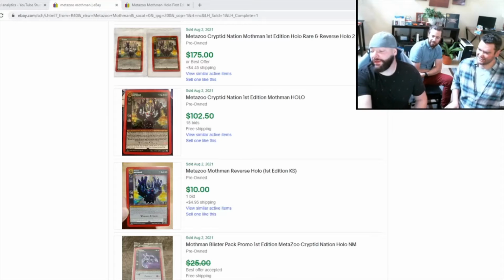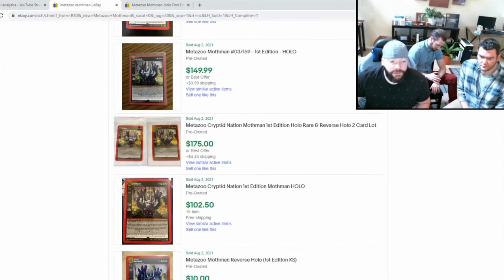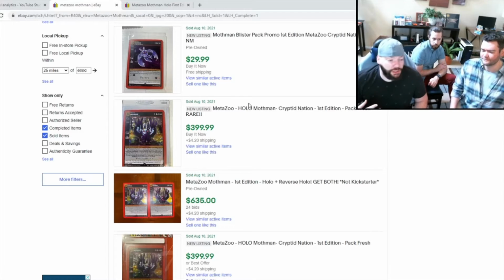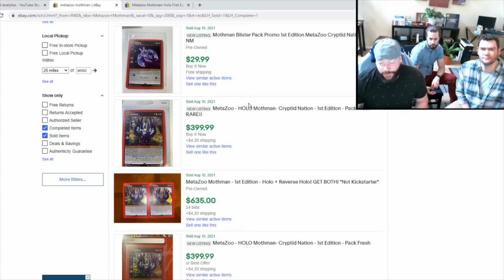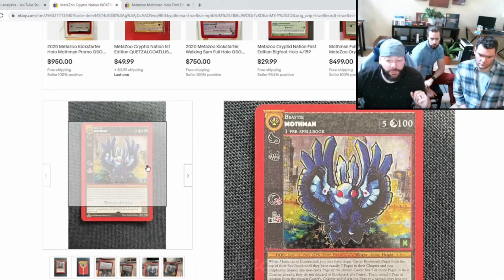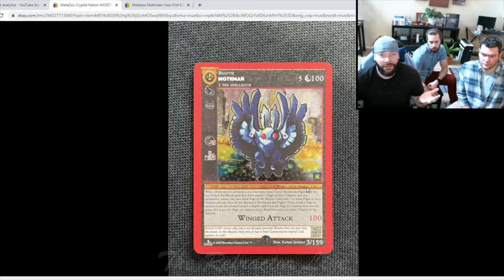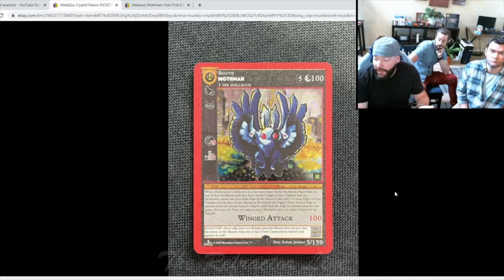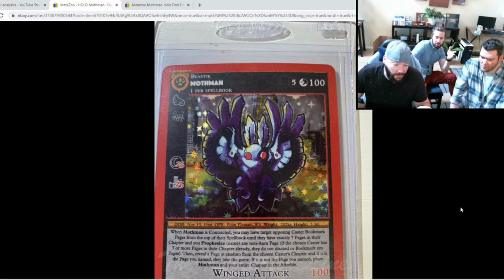MetaZoo goes Parabolic! Hottest new card game! Selling and Price discussion - The Refractor Line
The Refractor Line guys discuss MetaZoo the price has gone Parabolic!  Shooting up 4X in 10 days.  Get in now or pass? Refactor Line Live Wed 5:30 Eastern on Twitch.tv/TheRefractorLine